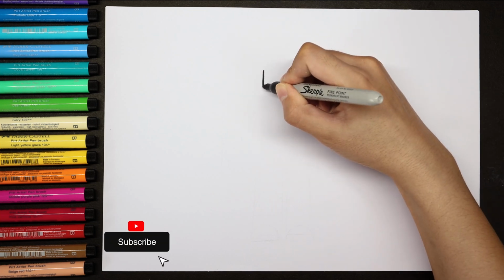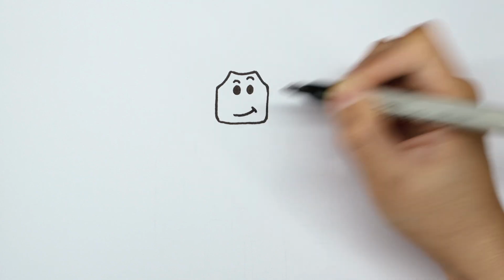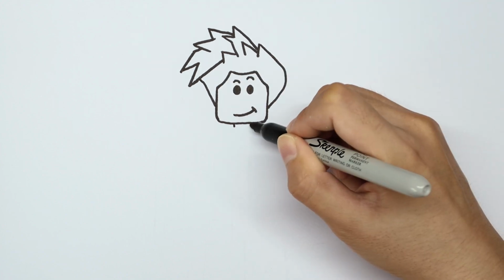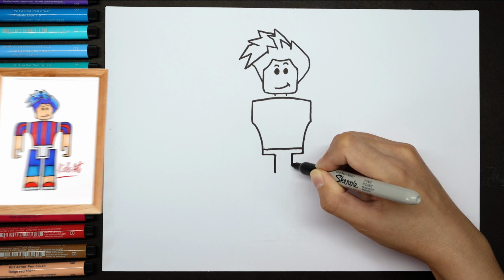How To Draw Roblox Easy&Cool 🔴| KIDS ART HOW TO DRAW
Welcome to my new art tutorial on how to draw Roblox characters easily and coolly! In this video, we'll be using markers and color makers to create a vibrant and dynamic drawing of your favorite Roblox avatar. Whether you're new to drawing or a seasoned artist, this tutorial is perfect for anyone who wants to learn how to bring their favorite Roblox character to life on paper. With simple step-by-step instructions and helpful tips, you'll be able to follow along and create an amazing drawing that you can be proud of. Let's get started!

Chapter：
00:00 Entry
00:16 Outline Sketch
04:27 Coloring
09:41 Ending

I am an art teacher from Auckland, New Zealand. I run an art school. You are watching my new art channel. I hope to help everyone who likes to paint find their favorite paintings, no matter whether you have studied painting or not. Thanks to everyone who supports me, whether it is giving me a like or a follow on the video, it means a lot to me. I hope you enjoy watching my video and have a good day!
Camera: Canon EOS R
Mic: RODE NT-USB USB Condenser Microphone
Art Supplies:
Sharpie Fine Colour Burst Assorted 24 Pack
Uniti Dual Ended Artist Markers 80 Pack Assorted